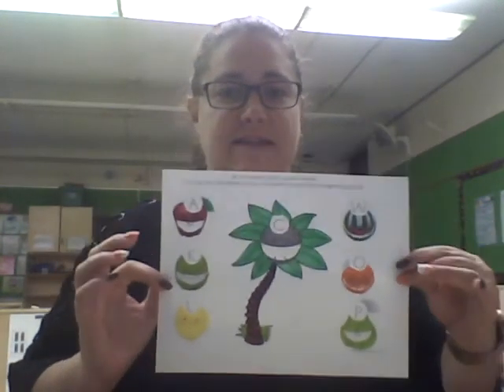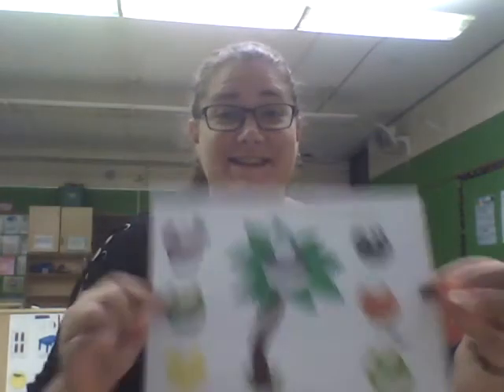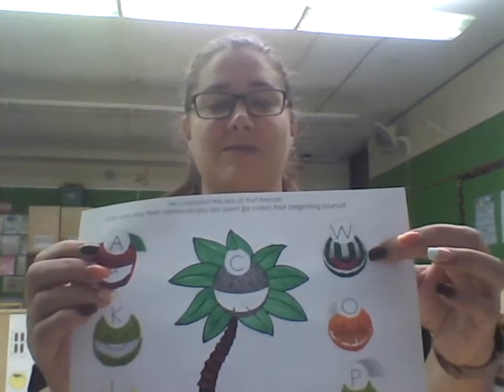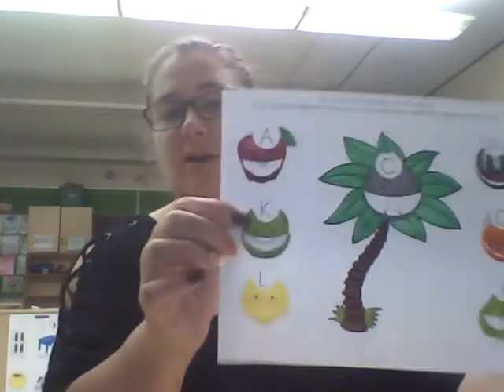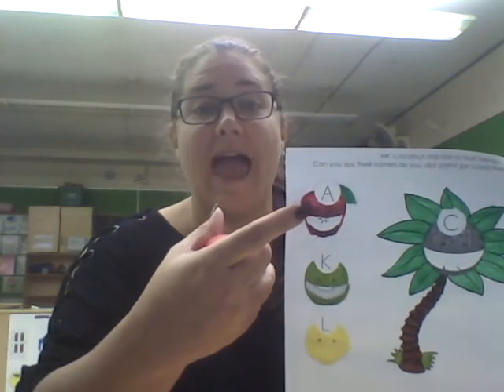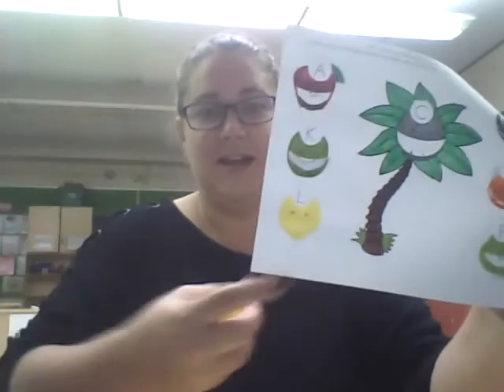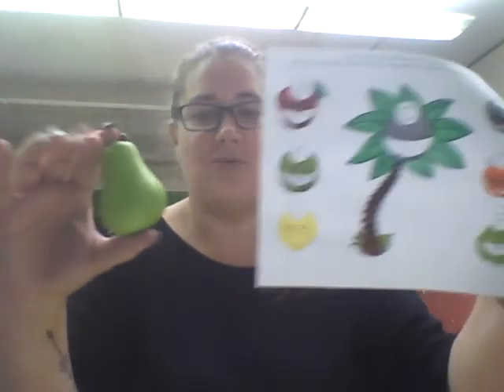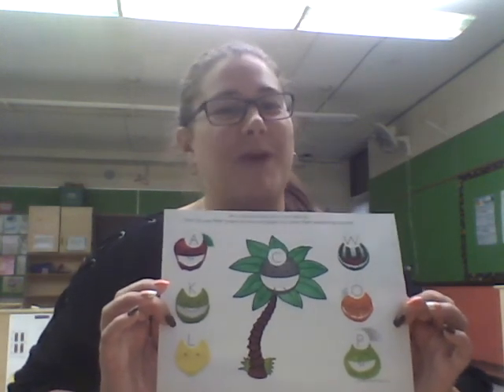Fruit activity Oct 7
Join me as we discuss the names and beginning sounds of various fruits.